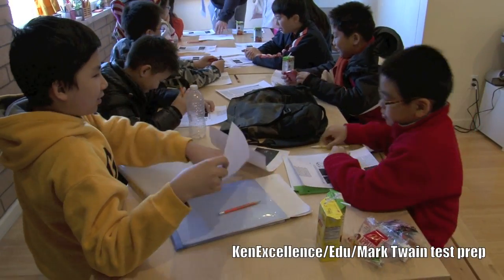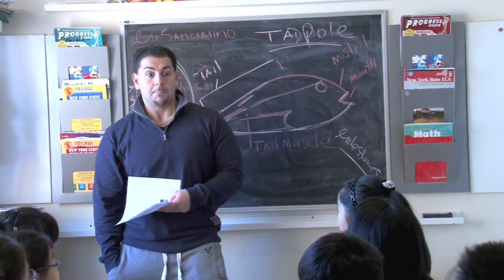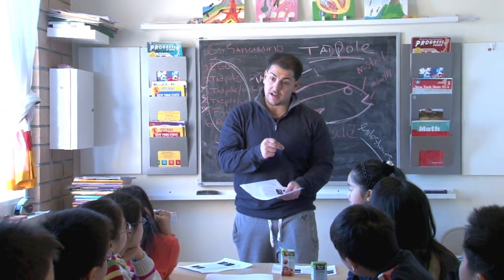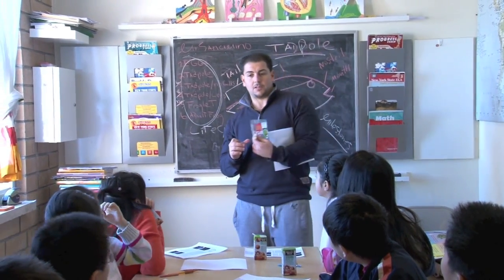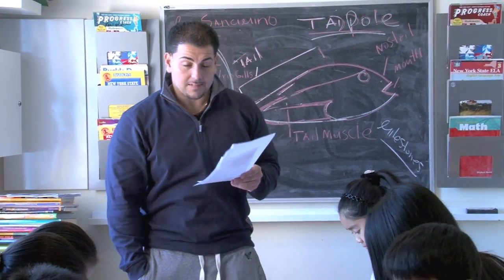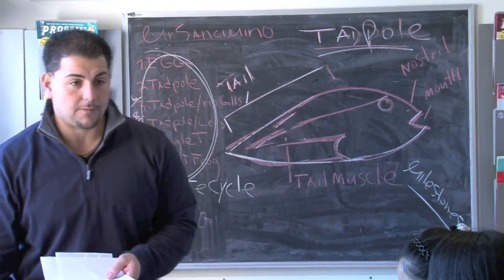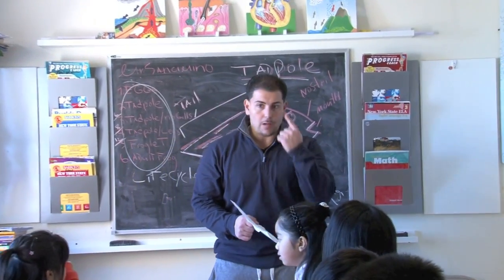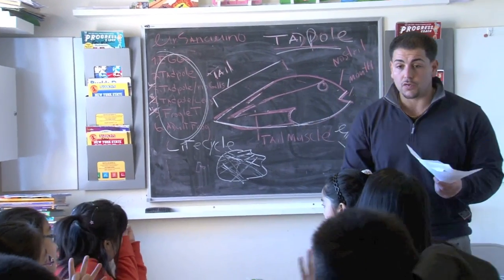mark twain science test prep 18/200